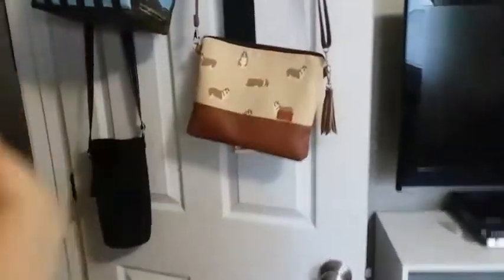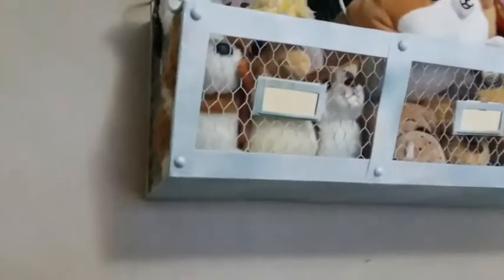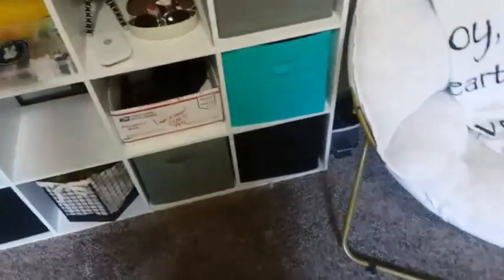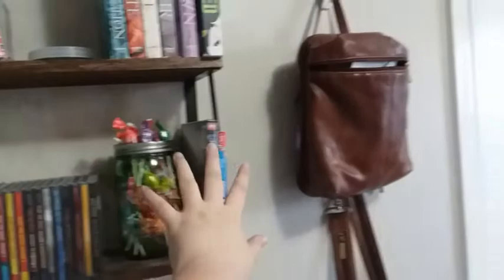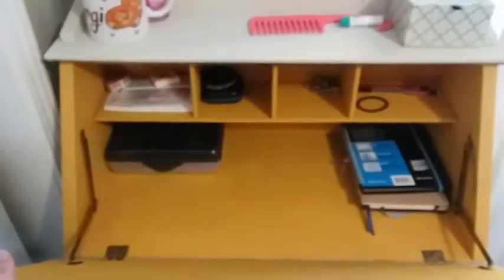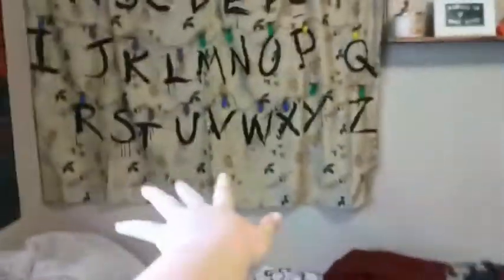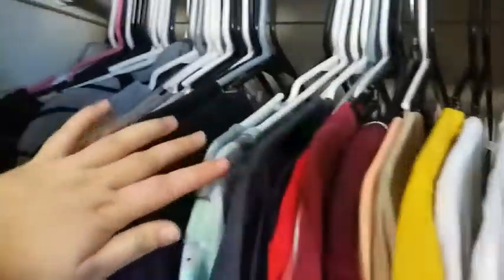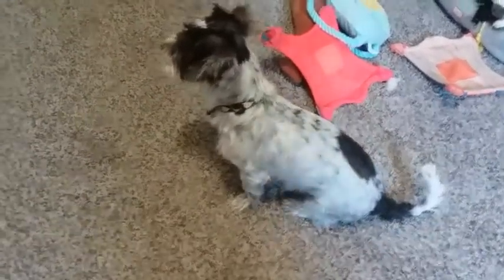ROOM TOUR 2019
Here is my updated room tour...